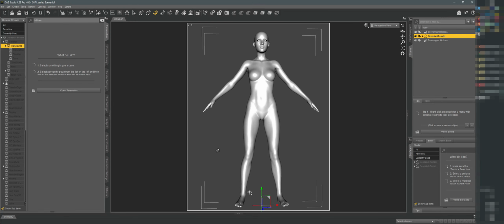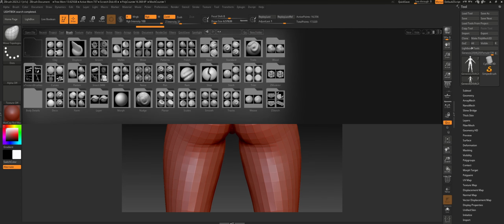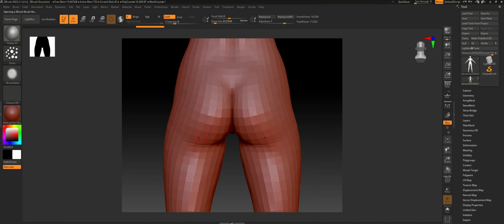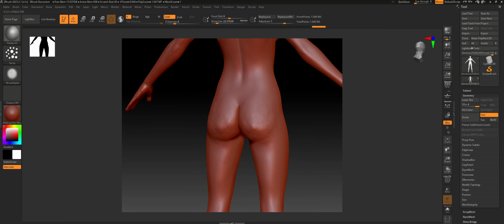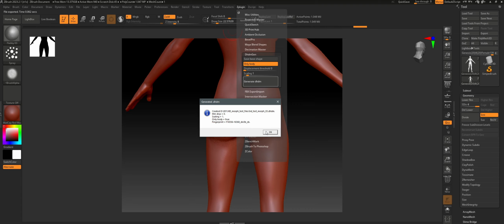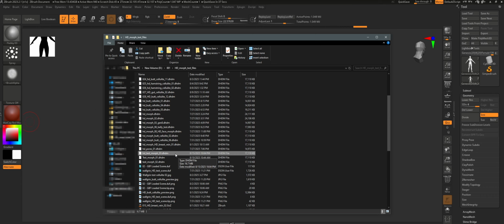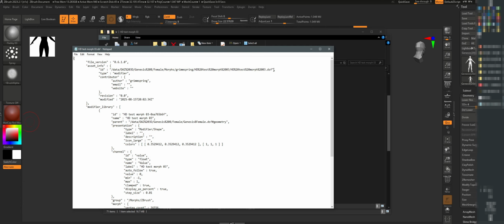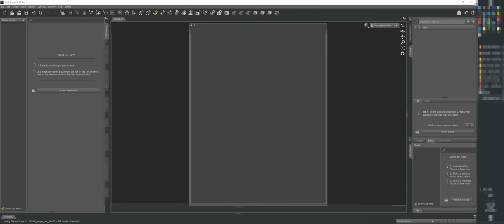DhdmGen (ZBrush plugin) - How to use Video (Artifacts, Bumps problem in my case) - need solution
DhdmGen: ZBrush plugin to author HD morphs (.dhdm files) for DAZ Studio

This ZBrush plugin allows you to generate DAZ HD morphs from sculpted ZBrush figures.
The basic workflow is:
Import base figure in ZBrush from DAZ.
Sculpt base morph if necessary (.dsf file).
Add subdivisions in ZBrush and sculpt HD details.
Generate .dhdm file.
In the .dsf file add a reference to the .dhdm file.